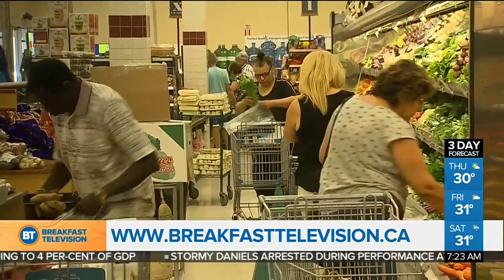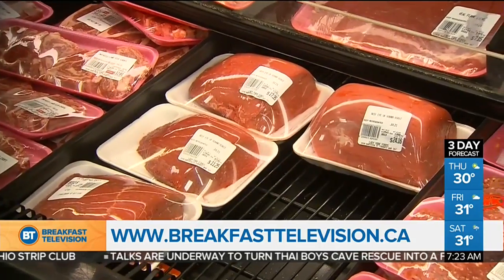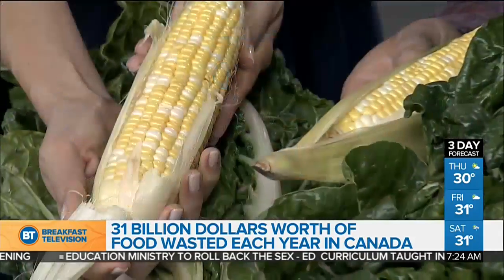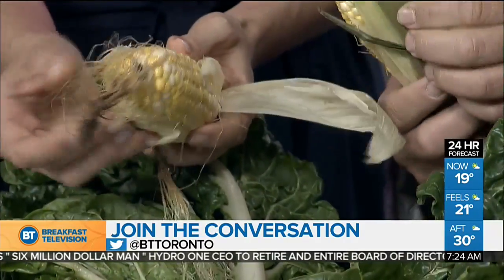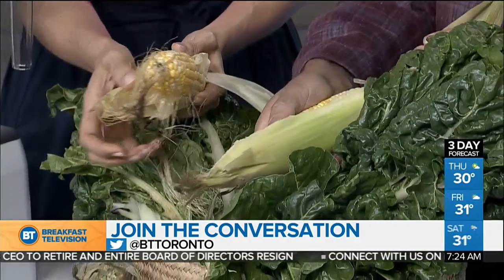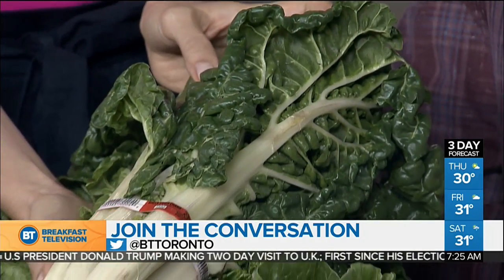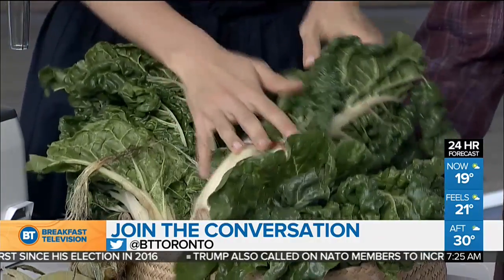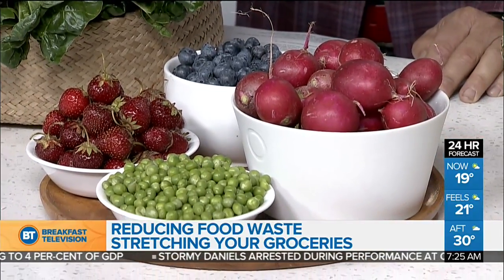Reducing food waste